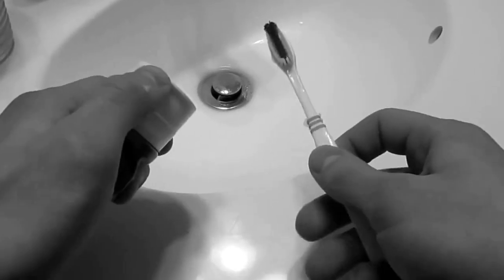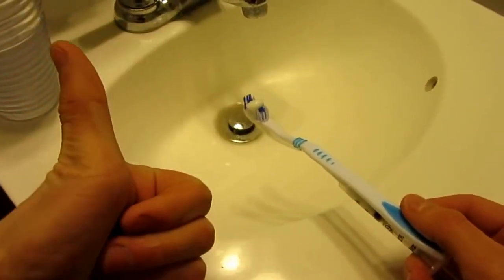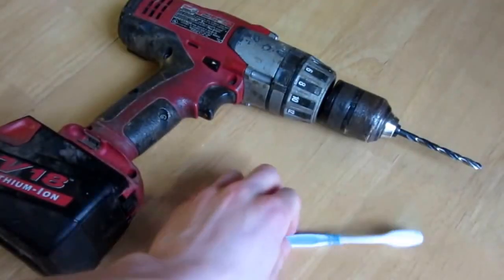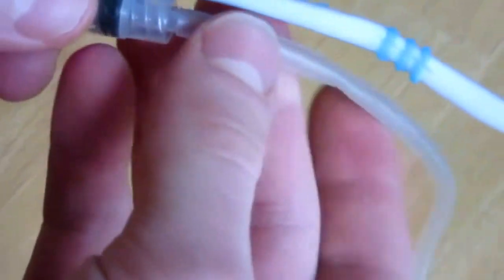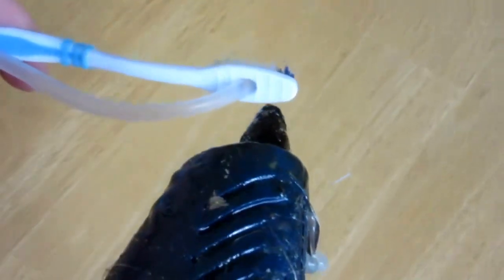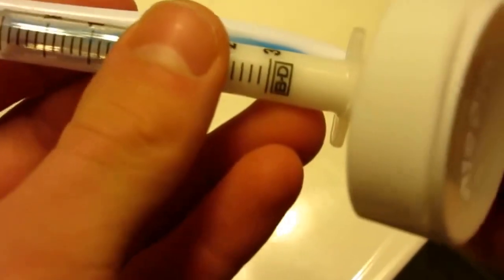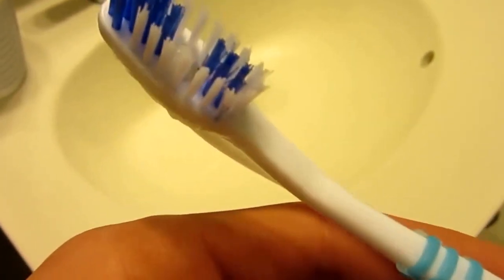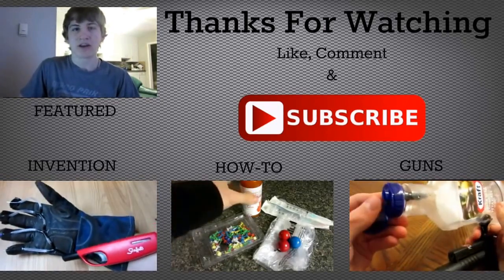Make a Toothpaste Dispensing Toothbrush EASY